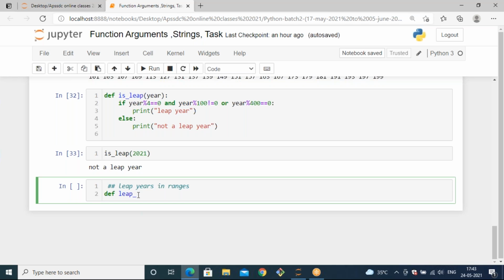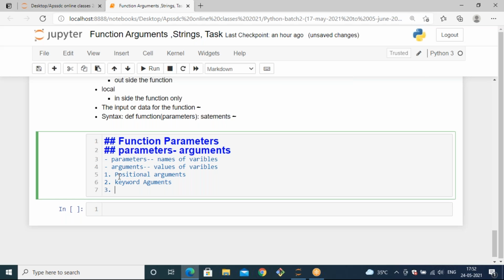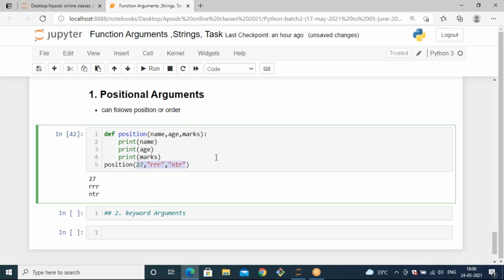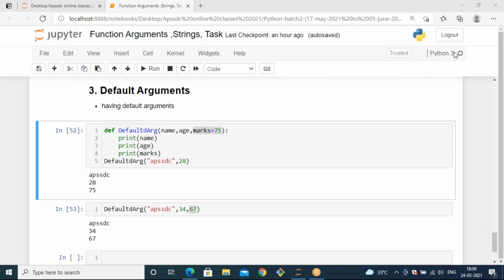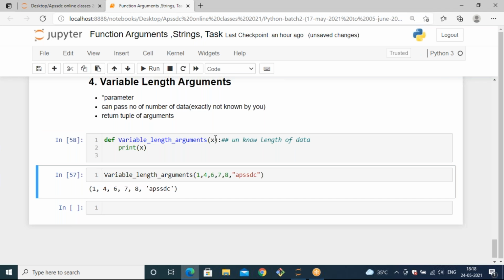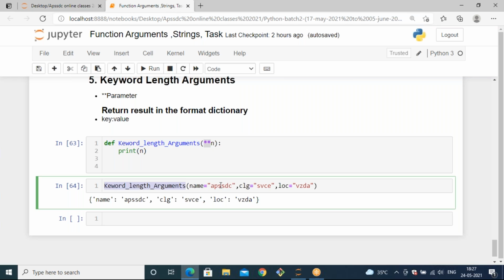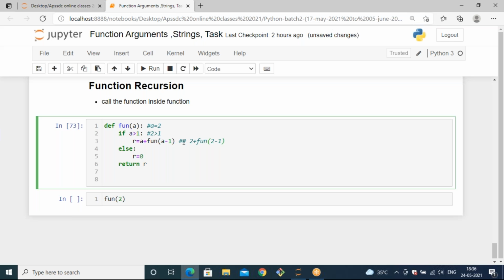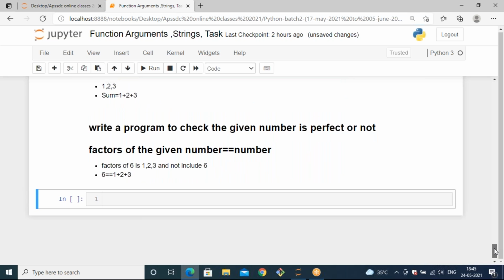PYTHON-7(1) | FUNCTIONAL AGRUMENTS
1.Function Arguments
     A. Positional Arguments
     B. Keyword Arguments
     C. Default Arguments
     D. Variable Length Arguments
     E. Keyword Length Arguments